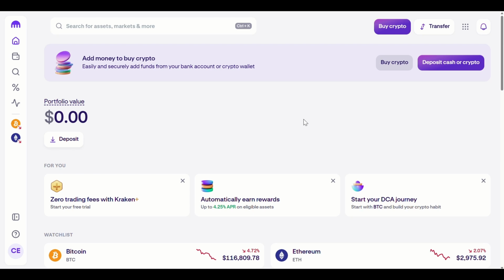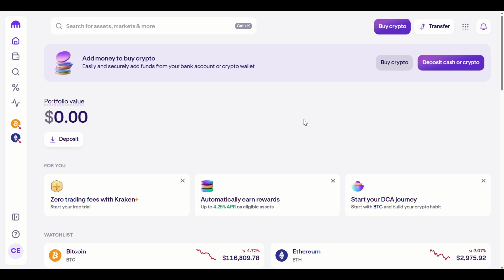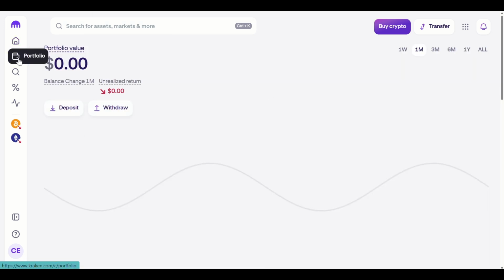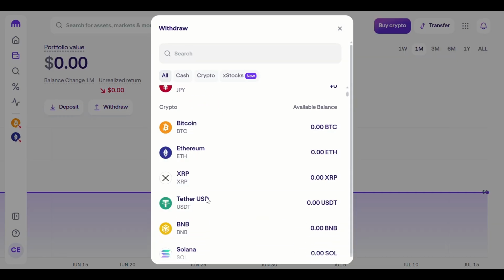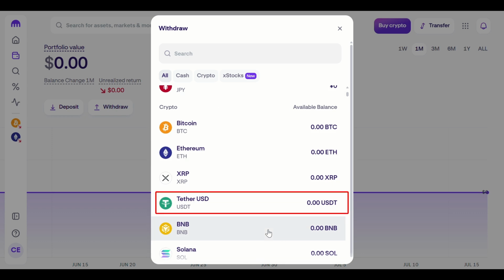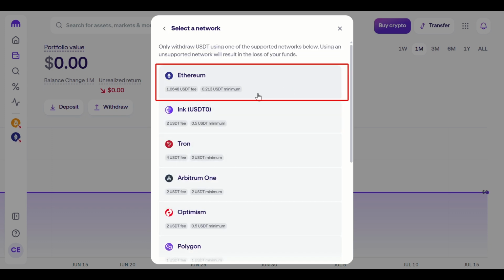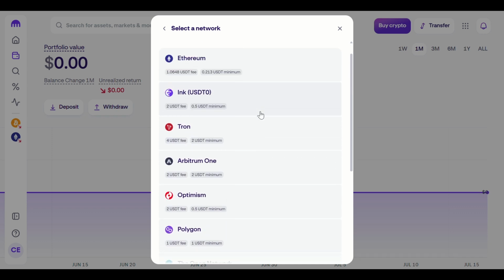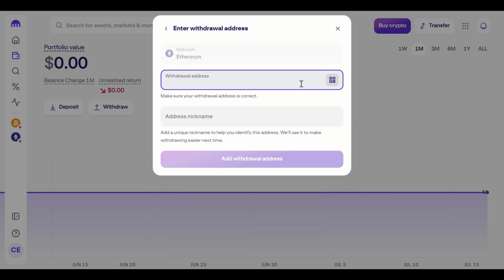How to Withdraw Crypto from Kraken to Another Wallet or Exchange 2025 (QUICK GUIDE)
Want to move your crypto off Kraken? In this step-by-step guide, I’ll show you how to withdraw crypto from Kraken to another wallet or exchange — quickly, safely, and without costly mistakes.

In this video, you’ll learn:

    How to find and add a new withdrawal address in Kraken

    How to choose the right network for your coin (Bitcoin, Ethereum, USDT, etc.)

    How to confirm and send your crypto withdrawal

    Tips to avoid delays, fees, or wrong network issues

Perfect for anyone transferring crypto to a hardware wallet, mobile wallet, or another exchange like Binance, Coinbase, or MetaMask in 2025.